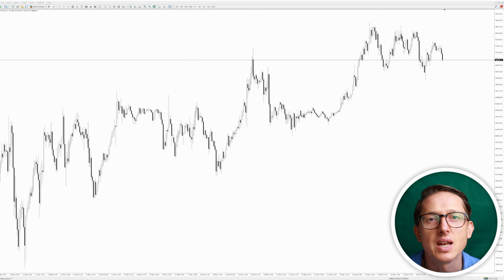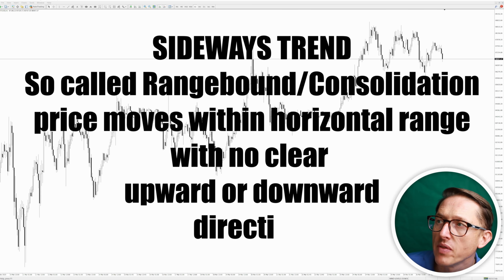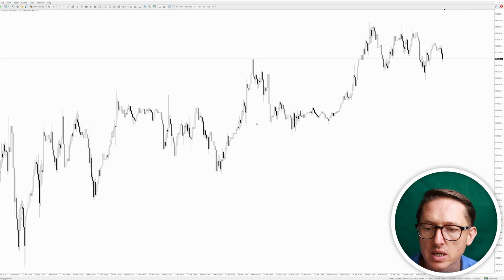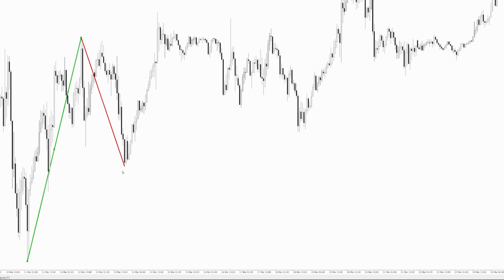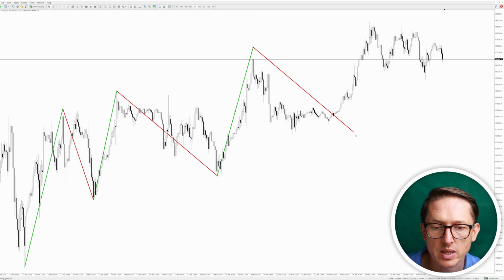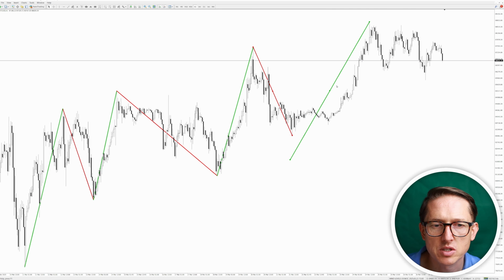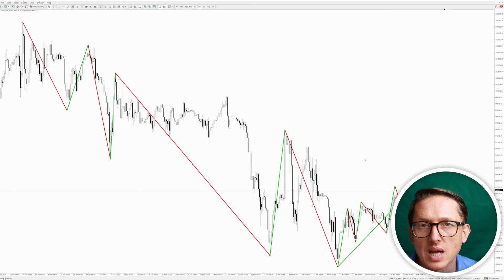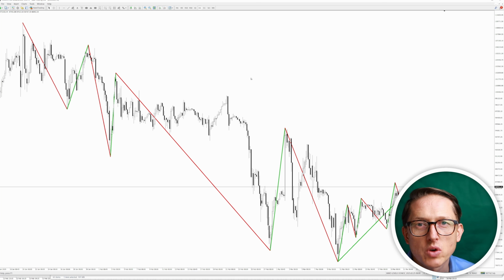How to Identify Market Trends Like a Pro. The Secret to Identifying Market Trends for Better Trades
Understanding the Trend: The Key to Successful Trading 📈🔥
Knowing where the trend is going is one of the most important fundamentals of trading. In this video, I break down the real meaning behind market trends, how to identify them, and why they are crucial for making smart trading decisions. Whether you're a beginner or an experienced trader, mastering trend analysis can give you a serious edge in the market.

Don't miss out on these essential insights! Watch until the end to gain a deeper understanding of trend movements and how they can impact your trading success.

For 100likes 👍🏻 and 100 comments 💬 you can win 🏆 a Trading Course of mine!